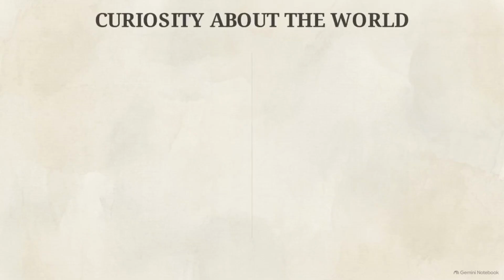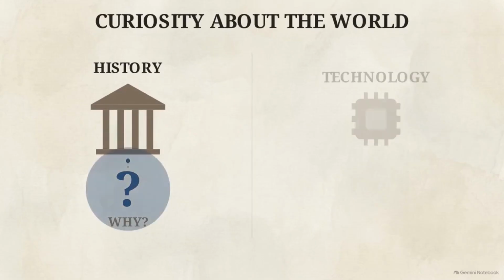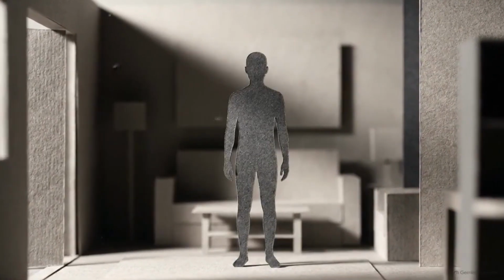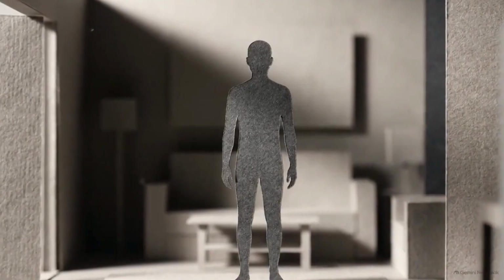Make CURIOSITY your CHEAT CODE to ENGLISH FLUENCY (How to 10x your English Skills)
Genuine curiosity can transform the way you learn English, refine your expression, and widen your perspective. But in a world increasingly shaped by mindless digital habits and passive consumption, how often do we actually stop to notice, question, and explore?

This video examines the nature of genuine curiosity and its connection to English communication. Instead of treating English as something that exists only inside textbooks, grammar exercises, and vocabulary lists, we explore how curiosity can turn the language into a tool for meaningful engagement with the world around you.

We look at three ways a curiosity mindset can change the way you learn English: becoming curious about the world, becoming curious about the language itself, and becoming curious about your own communication gaps.

When you genuinely want to understand something, you naturally look for information, encounter unfamiliar vocabulary, notice interesting expressions, and discover new ways of expressing your thoughts. Your knowledge gaps become opportunities for learning rather than reasons to feel inadequate.

The same principle applies to communication. The more curious you become about people, ideas, and your own observations of the world, the more you have to say. And when you communicate with genuine curiosity, you can also create curiosity in others.

This is ultimately about more than improving English speaking skills. It is about intellectual growth, learning habits, meaningful communication, and becoming more intentional about the way you process information and engage with the world.

If you are trying to improve your English communication, develop better learning habits, become a more thoughtful communicator, or simply regain your sense of wonder, this video offers a different way to approach the process.

What are you genuinely curious about right now?

00:00 Introduction
01:24 Curiosity and learning English
02:32 Curiosity about the world
04:31 Curiosity about the English language
06:08 Curiosity about your communication gaps
08:18 How curiosity improves English communication
09:16 How to use Curiosity for English Improvement
11:03 The curiosity mindset